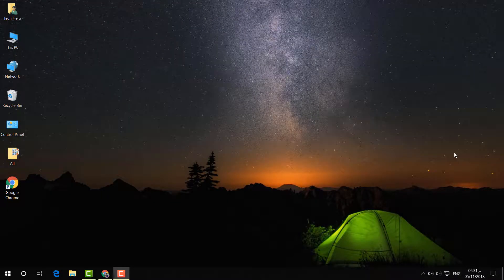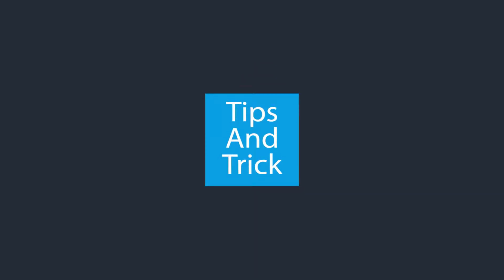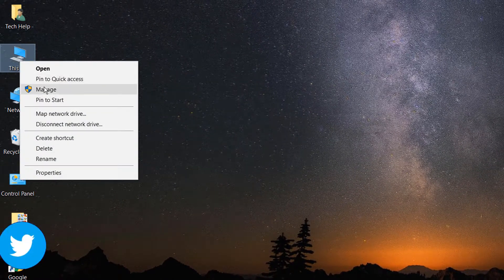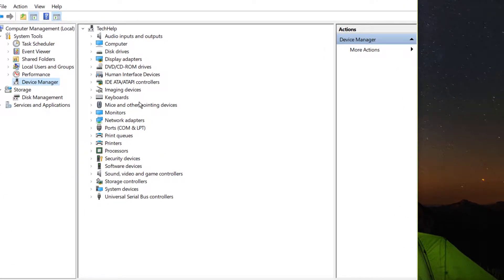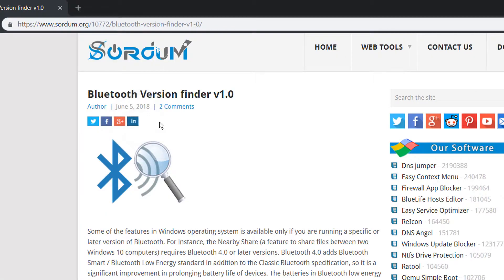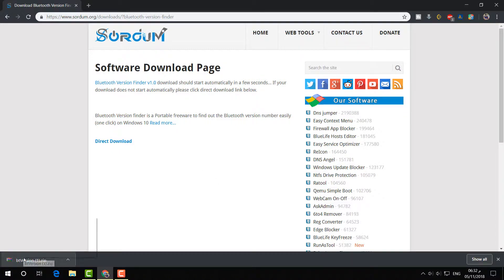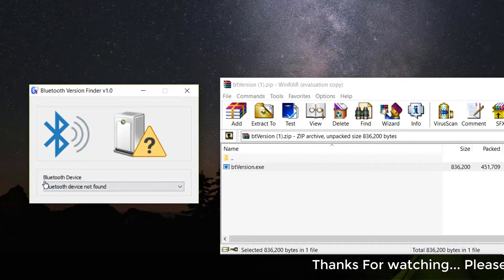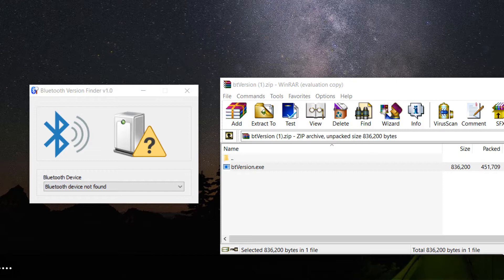How to Check if Computer has Bluetooth in Windows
In this tutorial, I will show you How to Check if your Computer has Bluetooth in Windows 10. Having Bluetooth on your computer can help you transfer files from your mobile devices to your computer and vice versa. If you’re using Windows 10, you will be able to use the built-in Bluetooth functionality to transfer files.

Most new computers today come equipped with Bluetooth hardware, but there are still computers out there that don’t have Bluetooth. To find out if your PC has Bluetooth, you can check the Device Manager.

To do so, click on the Windows Start button (bottom-left) of your screen; then choose Device Manager; and it will list down all the devices that your computer is equipped with. If your PC has built-in Bluetooth functionality, you will see it listed down.

If you don’t see it listed down, it means that your computer doesn’t have Bluetooth. However, all hope is not lost because you can get a USB Bluetooth Dongle that plugs into your USB port and makes your PC Bluetooth-compatible.